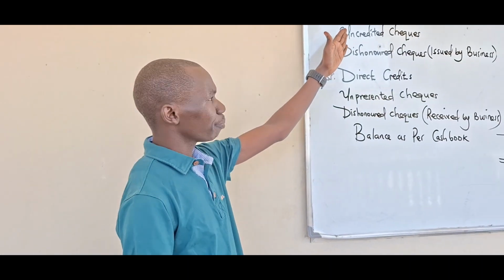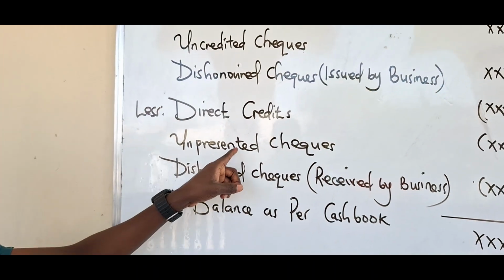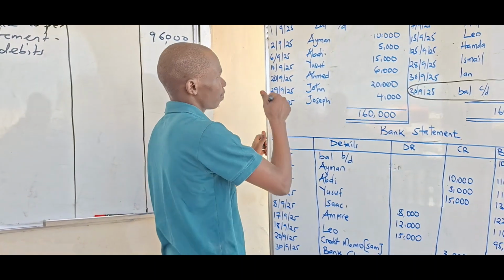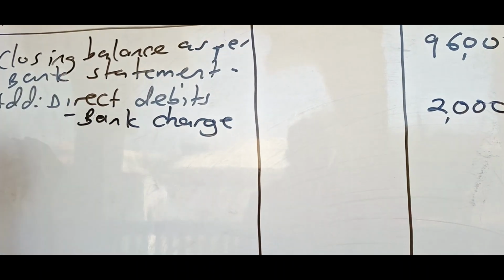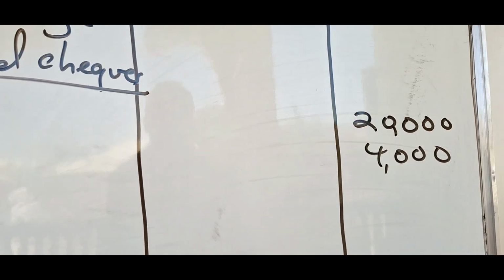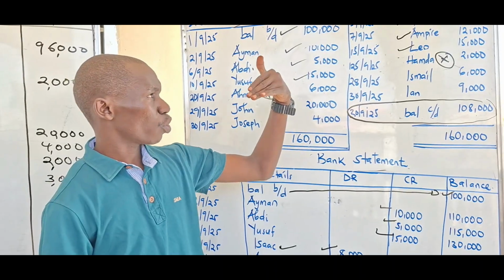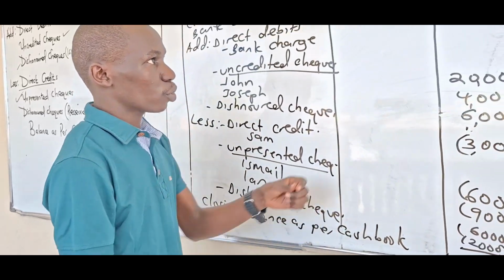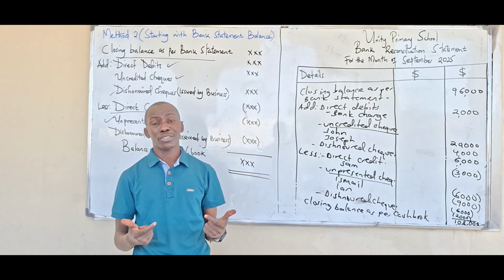Lesson 12; BANK RECONCILIATION PART II | ADVANCED EXAMPLES & ADJUSTMENTS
Welcome back to Pro Accounting Academy! 📘
In this Part II of our Bank Reconciliation series, we take a deeper dive into advanced concepts and practical examples that will help you master the preparation of Bank Reconciliation Statements (BRS) with confidence.

💡 In this video, you’ll learn:
✅ How to handle outstanding cheques and deposits
✅ Adjusting errors in both the bank statement and cash book
✅ Step-by-step examples of reconciliation under different scenarios
✅ Common exam questions and how to solve them
✅ Tips for avoiding errors in real-world accounting

Perfect for:
🎓 Students, CPA learners, and bookkeepers looking to sharpen their understanding of Bank Reconciliation Statements.
📺 Don’t miss Part I: Bank Reconciliation | Cash Book vs Bank Statement